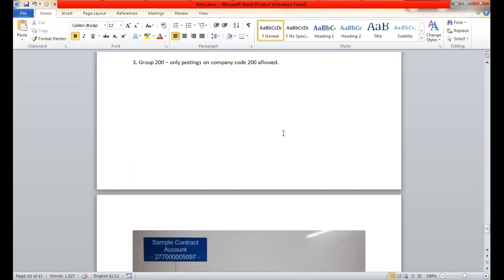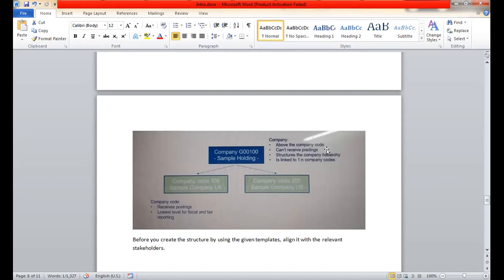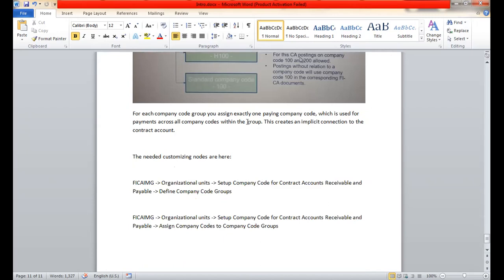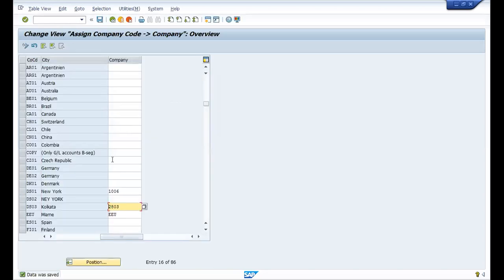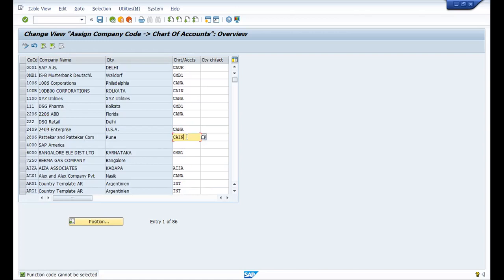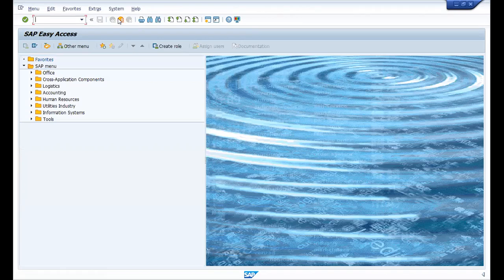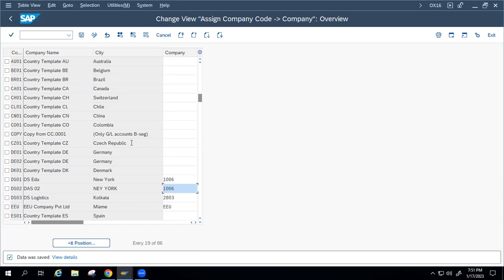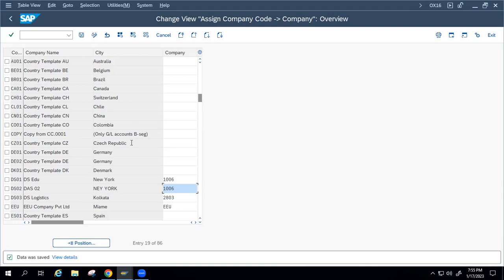Assign Company Code to Company Code Groups in SAP FICA : Day 4 discussion